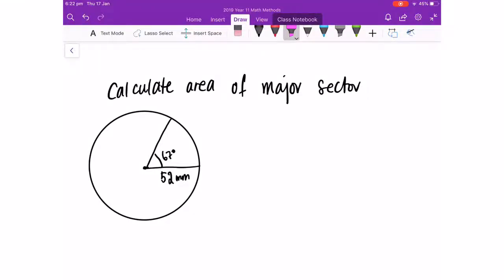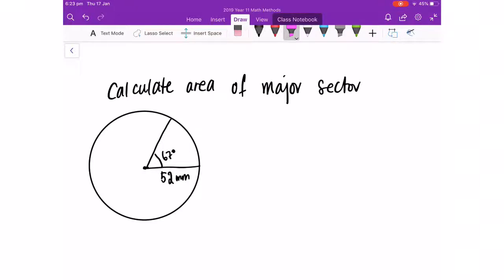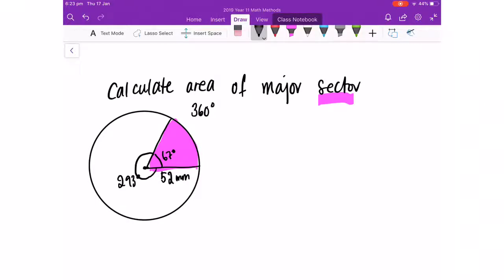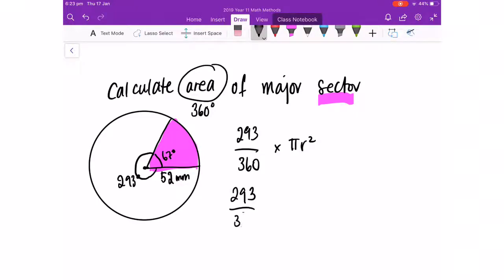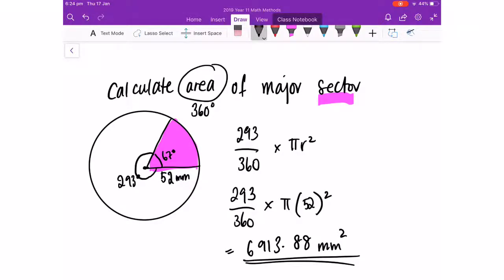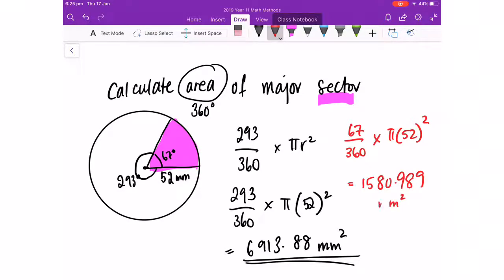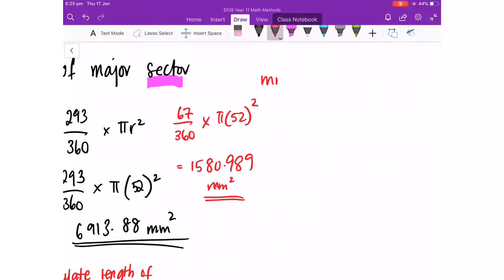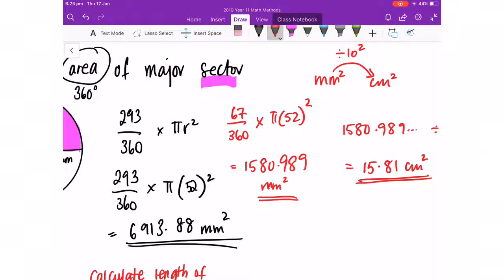Arc, Sectors and Segments - Calculating the area of a major/minor sector (Part 2 of 4)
This video is about calculating the area of a major or minor sector using a formula (basic). This video is aligned with the Year 11 Unit 1 Mathematics Methods course in Western Australia.